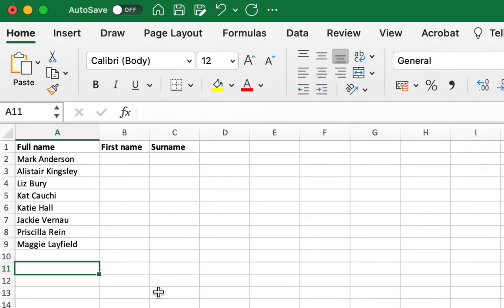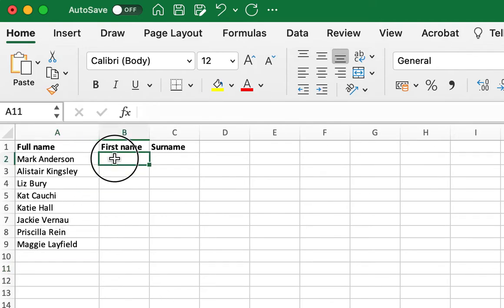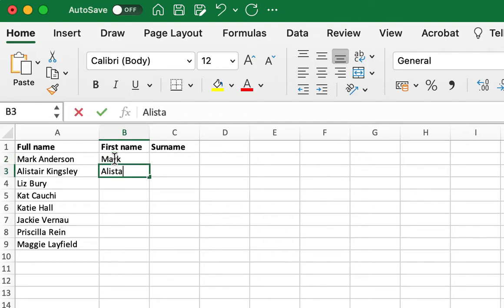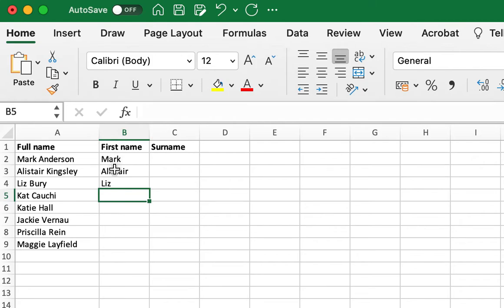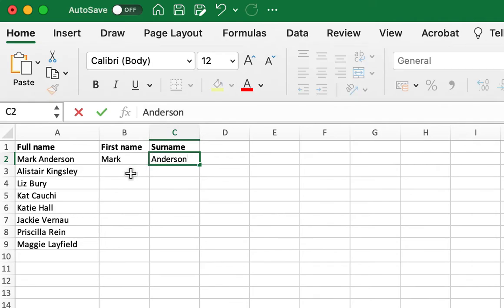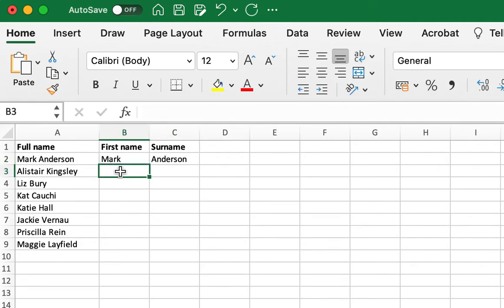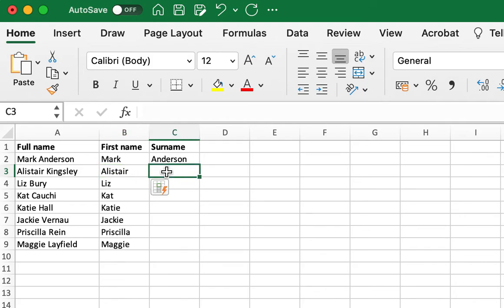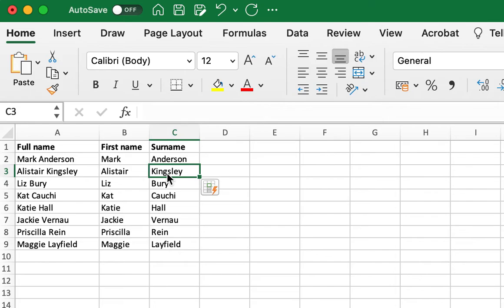How to make lists in Microsoft Excel, super easy!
Ctrl+E for recognising patterns to make list creation easy in Microsoft Excel